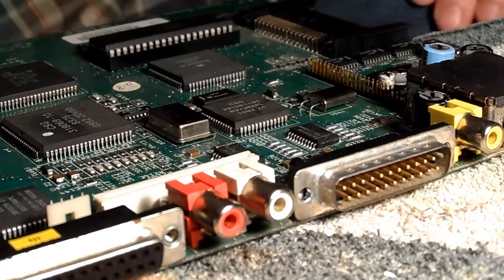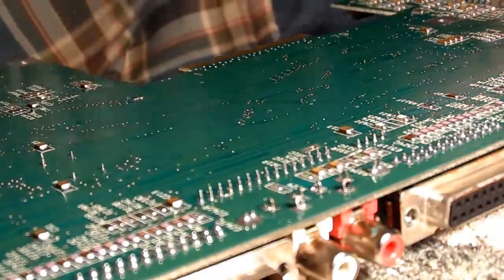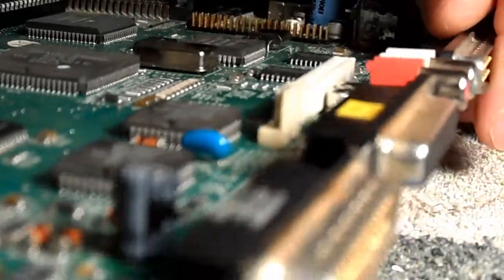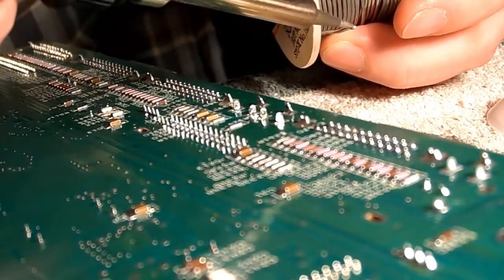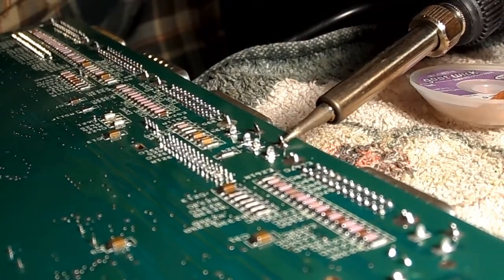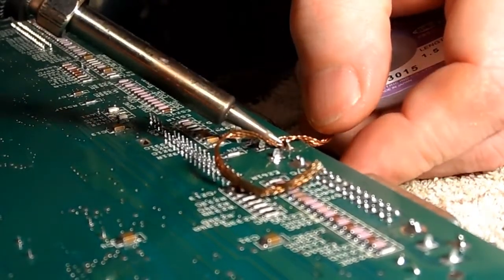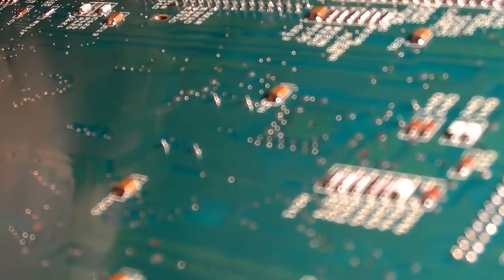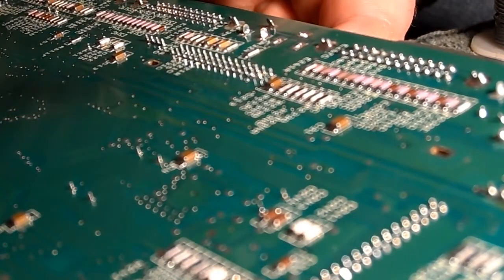Amiga A600 Refurbishment 020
Further trials and tribulations